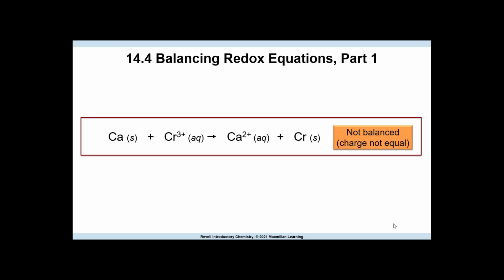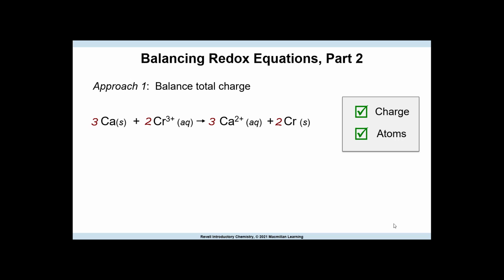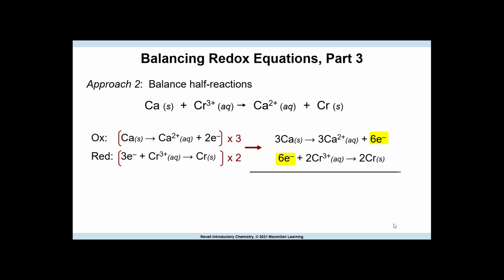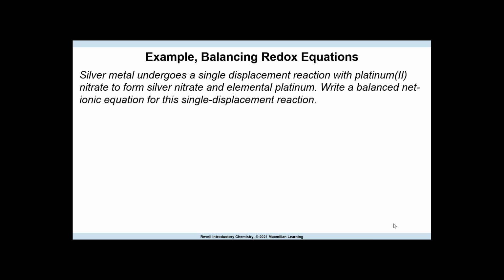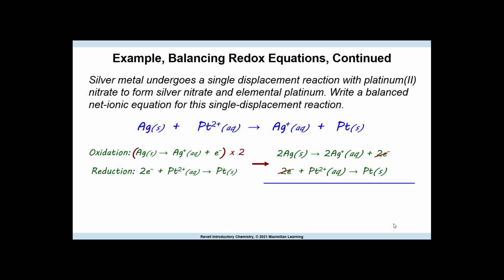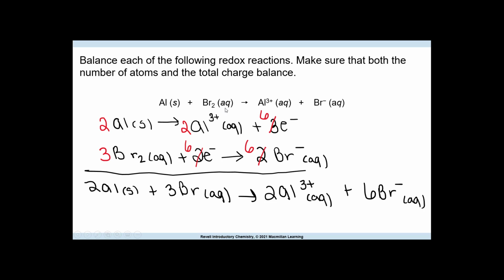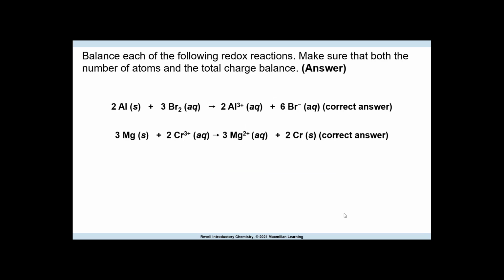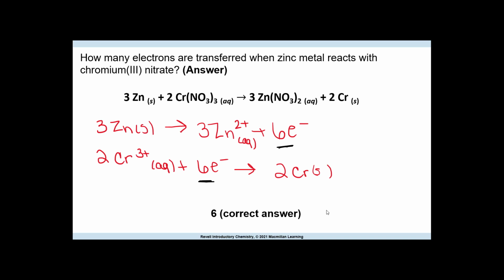14 4 Balancing Redox Reactions